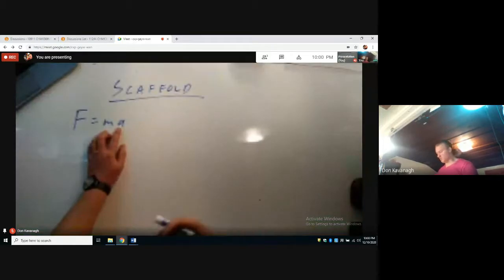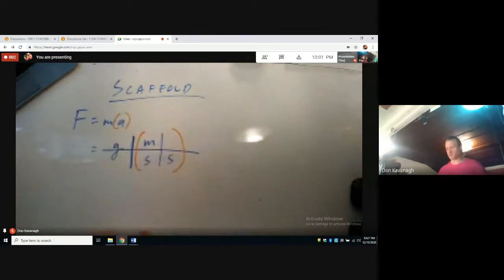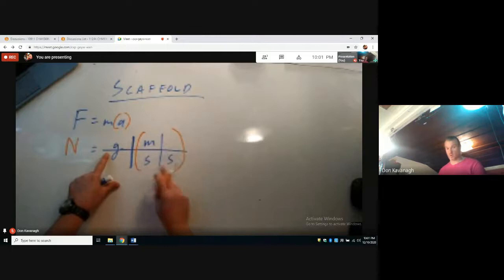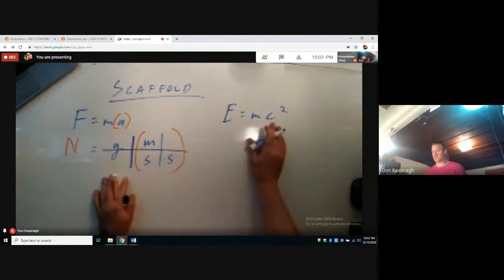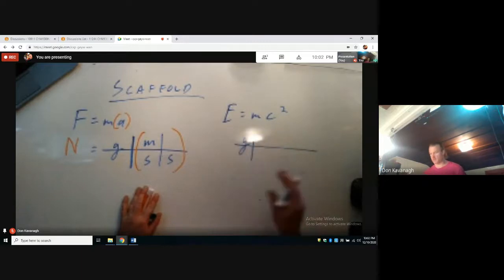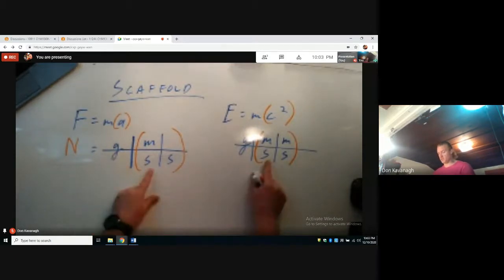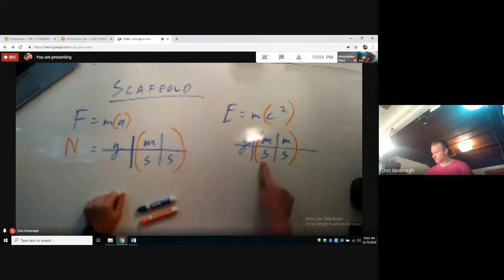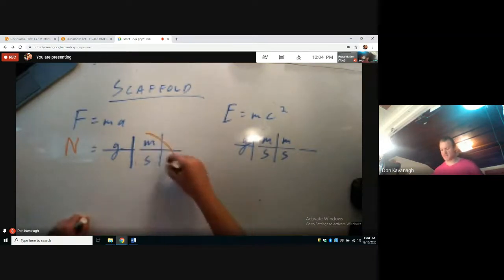Scaffolding: Breaking down Isaac and Albert